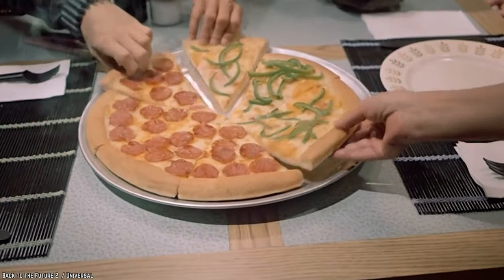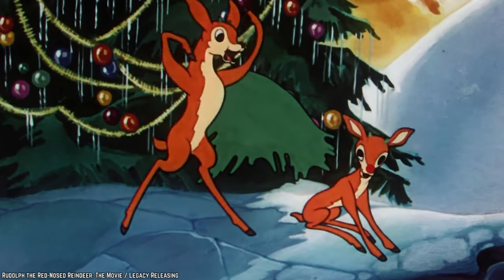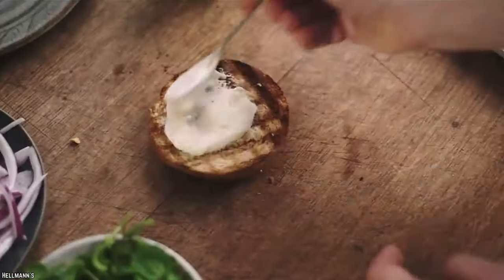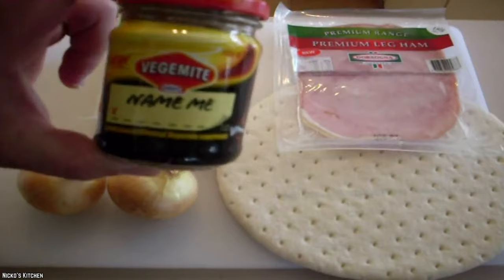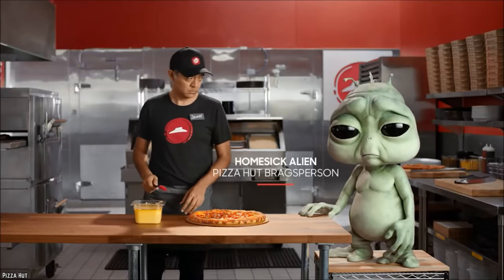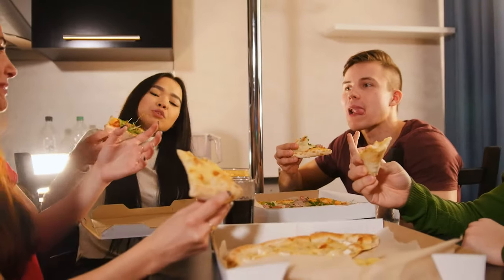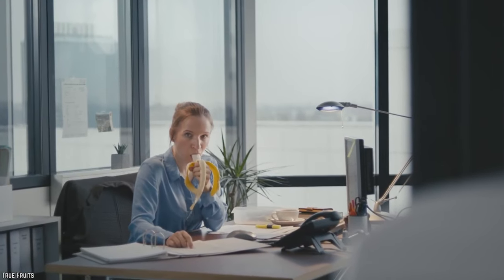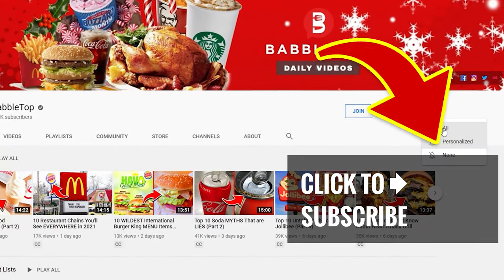15 Strangest Things People ACTUALLY Put on Pizzas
List of the top 15 strangest things people actually put on pizzas. You can put anything on pizza!  most unusual pizza toppings found in countries around the world.

Despite the global love affair with pizza, it seems that people tend to disagree on what are appropriate and tasty pizza toppings. So grab a slice as we count down the 15 Strangest Things People ACTUALLY Put On Pizza.

These are weird pizza toppings people actually eat! What do you think is the strangest thing to put on your pizza? If you enjoyed this list of the top 15 strangest things people actually put on pizzas in the United States of America & around the world. Comment

TIMESTAMPS:
0:00 Strangest Things People ACTUALLY Put on Pizzas
0:18 Crocodile Pizza
1:10 Haggis Pizza
2:10 Reindeer Pizza
3:03 Green Peas Pizza
4:08 Mayo Pizza
5:13 Caviar & Gold Pizza
6:15 Vegemite Pizza
7:15 Full English Pizza
8:21 Fried Chicken Pizza
9:18 Coconut Pizza
10:22 Mockba Pizza
11:16 Canned Tuna Pizza
12:16 Banana Curry Pizza
13:19 Pineapple Pizza
14:20 Cicada Pizza